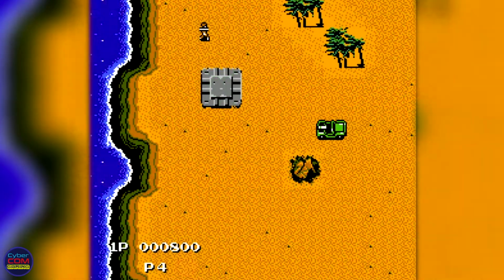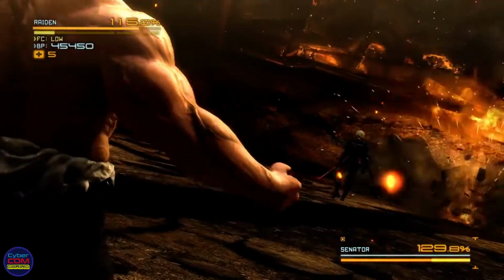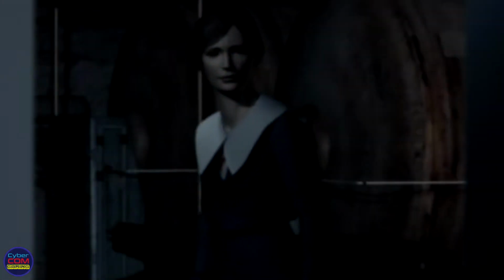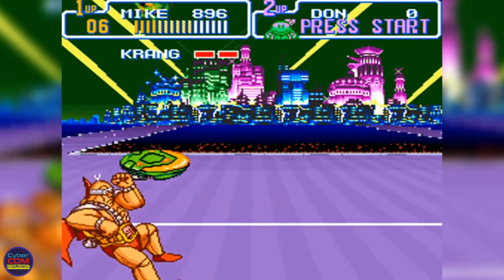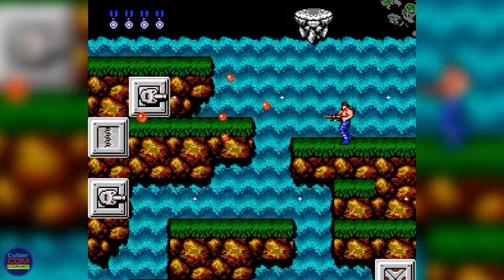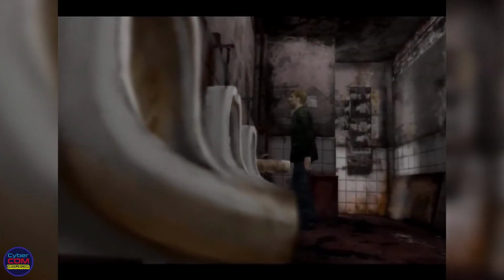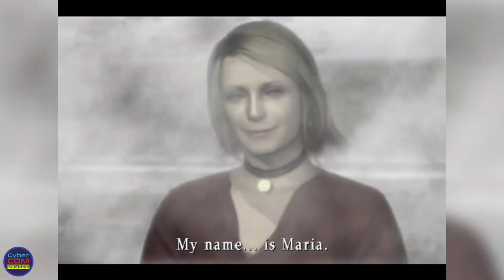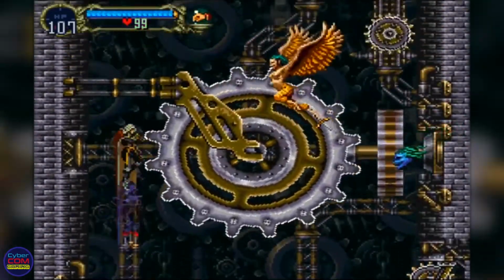Top 20 Konami Games | GREATEST KONAMI GAMES!!!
Konami used to be one of the best game developers out there … with so many classic and iconic titles we wanted to take some time to discuss and list our top 20 all-time favorite and, in our opinion, greatest Konami games!!